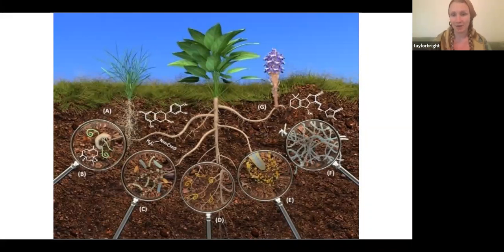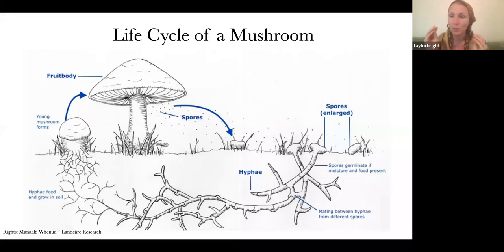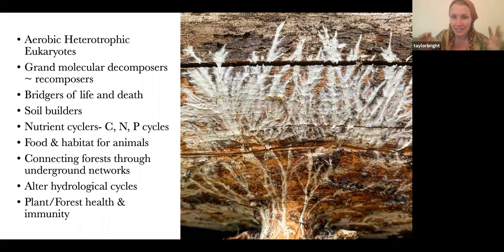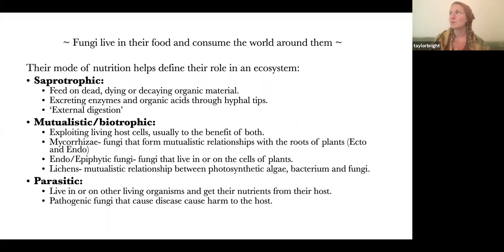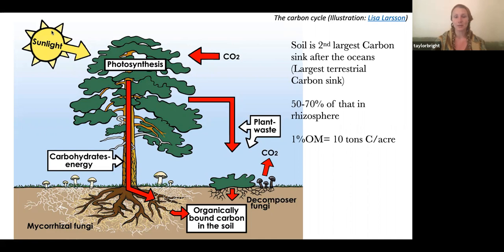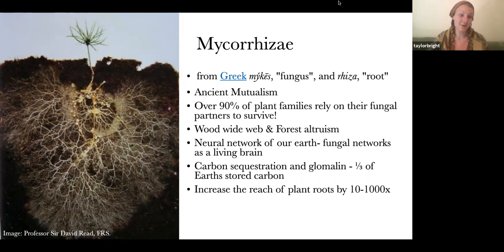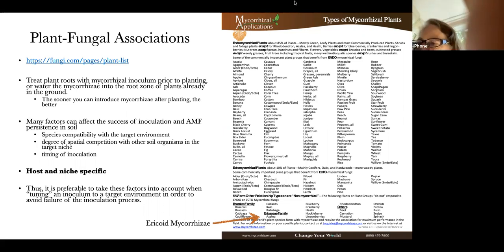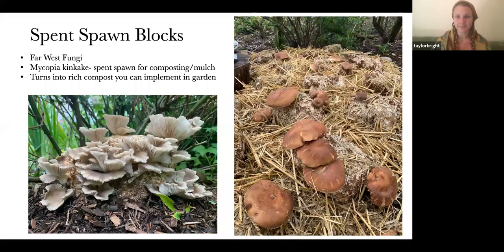All about mushrooms and other aspects of fungi! with Taylor Bright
Talk given April 27, 2021. Taylor Bright is currently an officer and researcher for Bay Area Applied Mycology, as well as a project facilitator and educator for CoRenewal, non-profit organizations that focus on community education and research, implementation of post-wildfire soil regeneration, and mycoremediation efforts in both California and Ecuador.